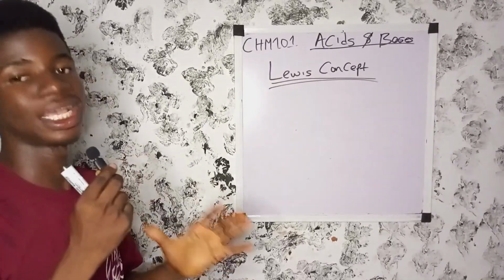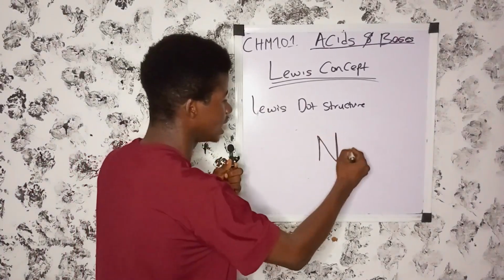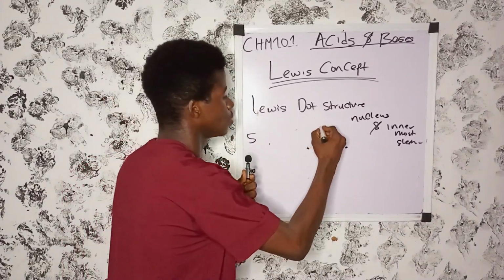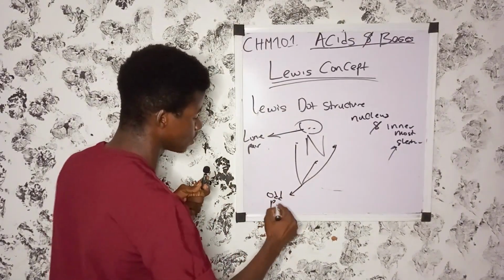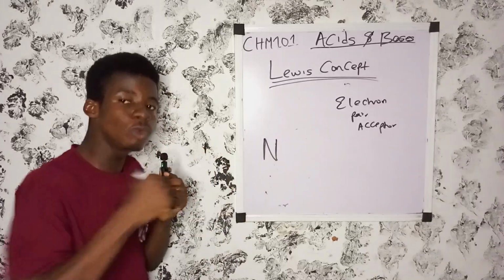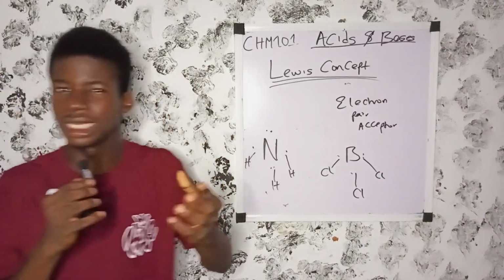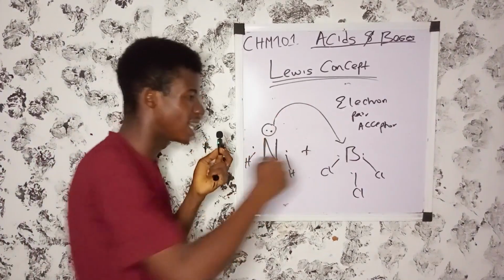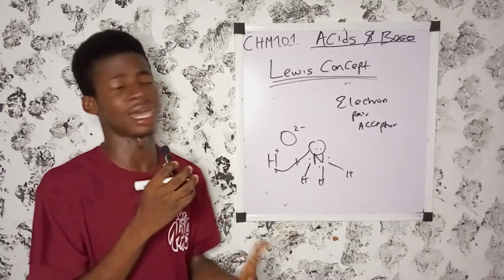LEWIS CONCEPT ABOUT ACID AND BASE